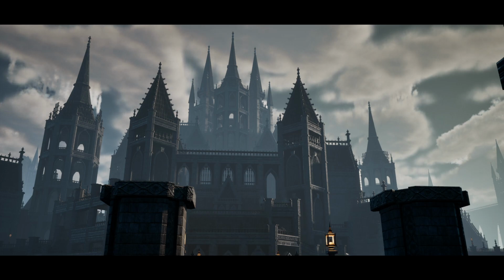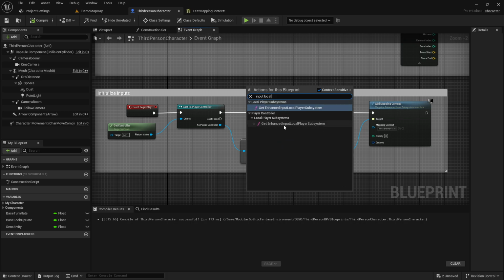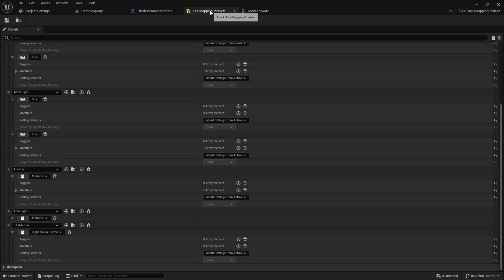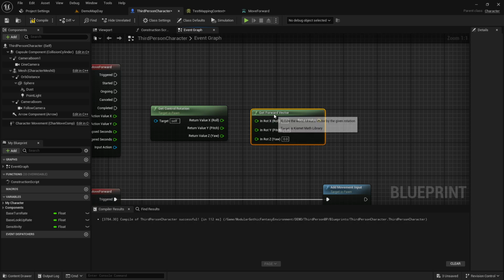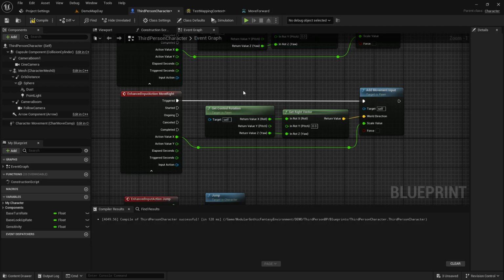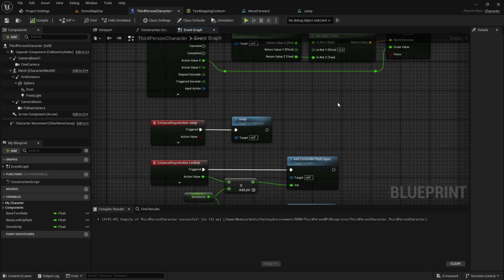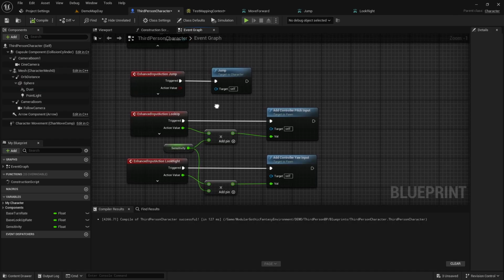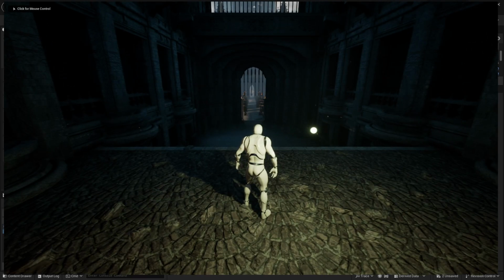Setting Up ENHANCED INPUT for MODULAR GOTHIC FANTASY ENVIRONMENT (UE MARKETPLACE FREE ASSET)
In this video we go through setting up your enhanced inputs for the first time. Hope this helps, and enjoy the free environment!